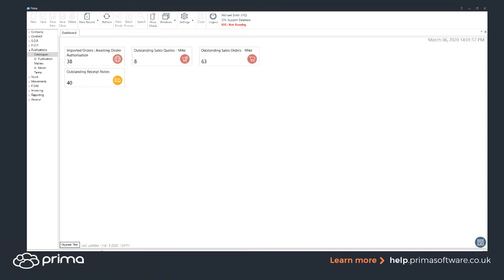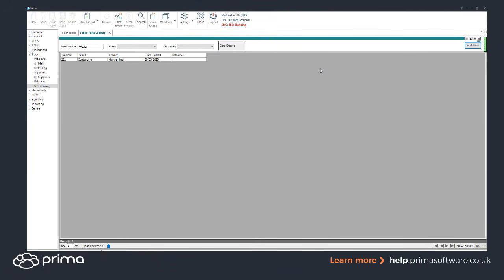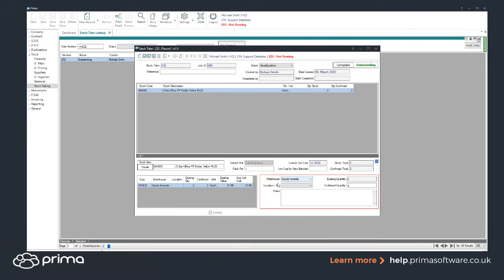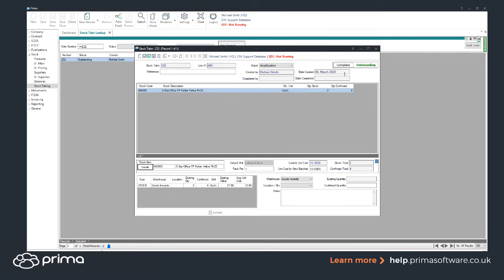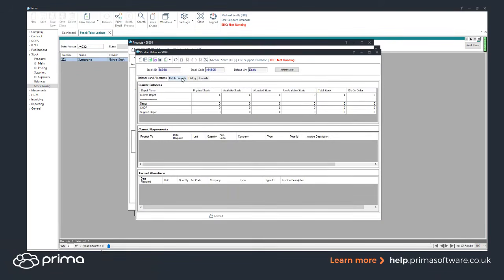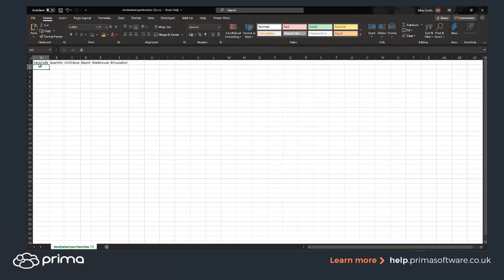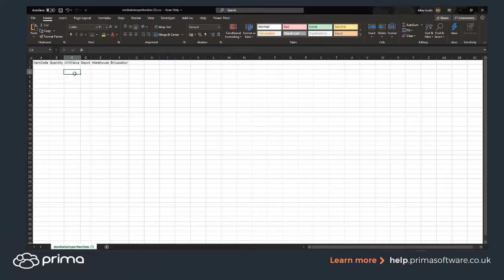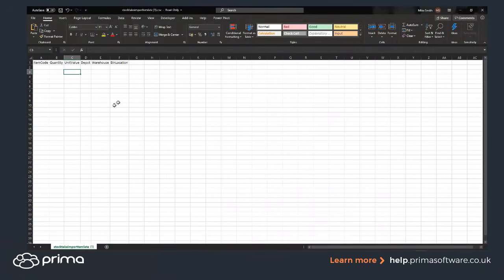Updated Stock Taking | Prima Cloud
Within this webinar, our team will explore the latest changes made to the stock take module including the ability to search on ranges, update stock per warehouse, the all new stock import template and add stock batch costs directly from the stock take.